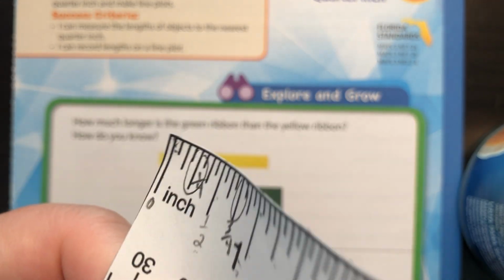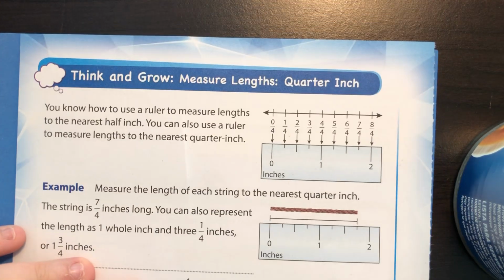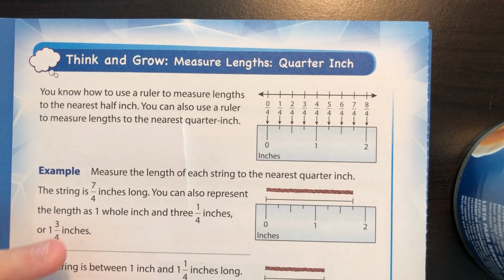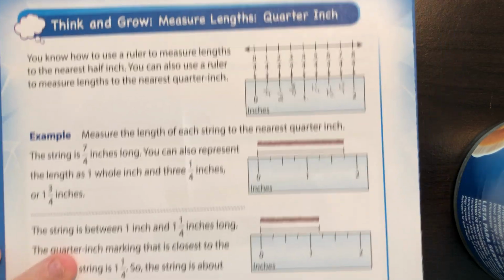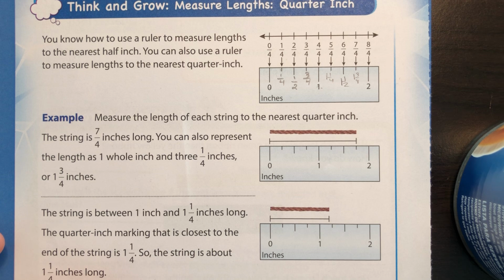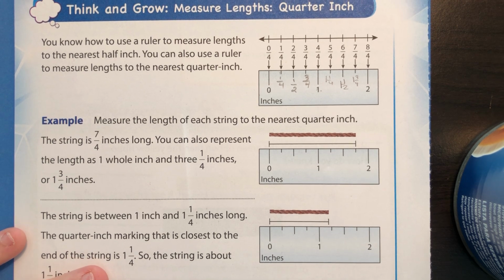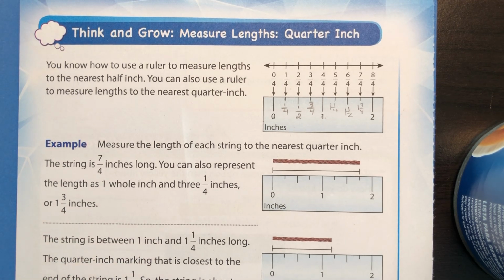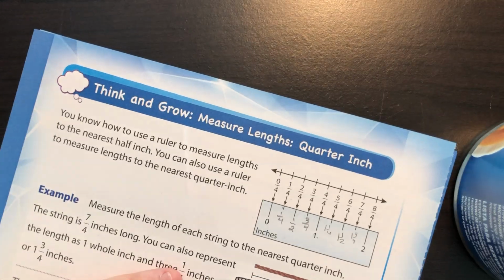3rd Grade- Lesson 14.7: Measure Lengths to Quarter Inches PART 1